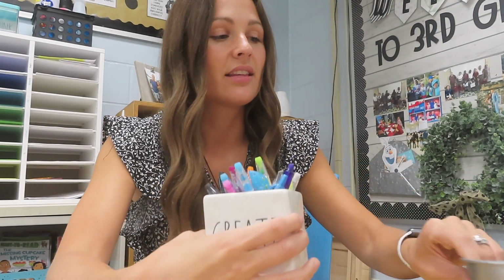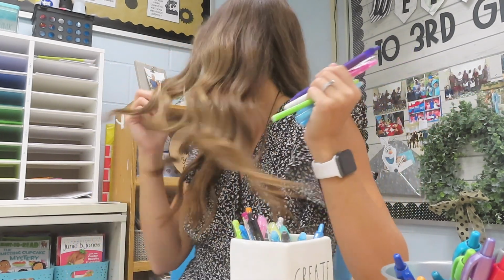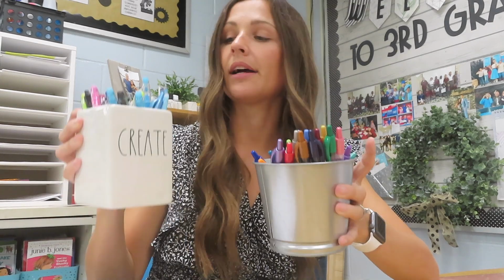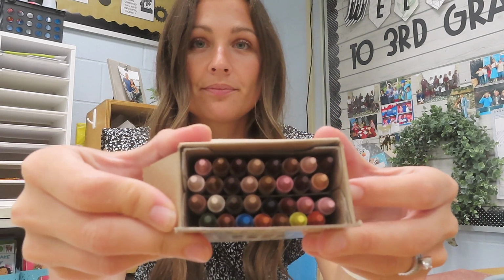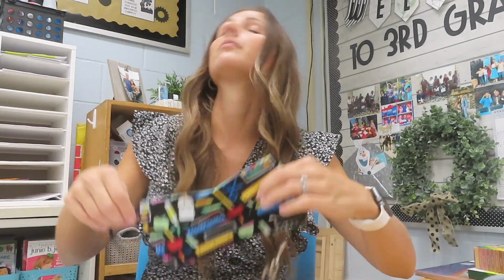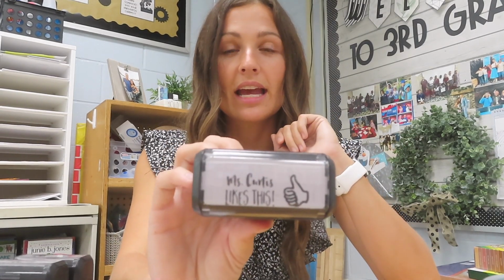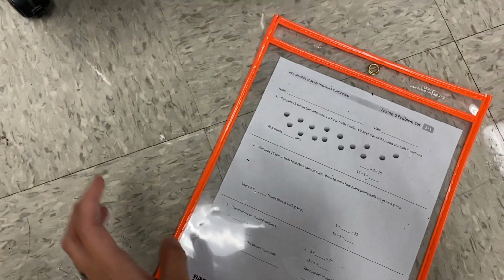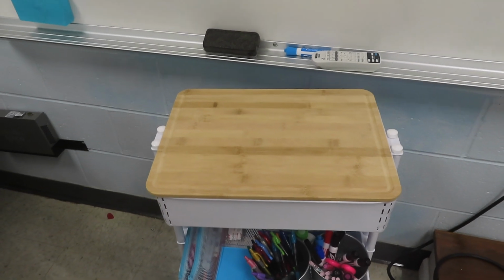Back to School Teacher Supplies with Pilot Pens!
Sharing some of my favorite back to school teacher must haves!